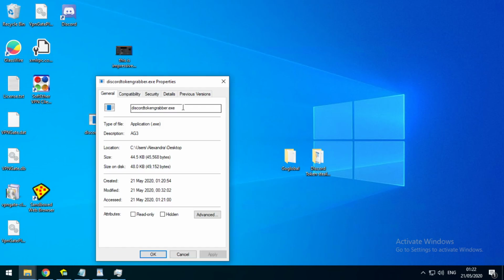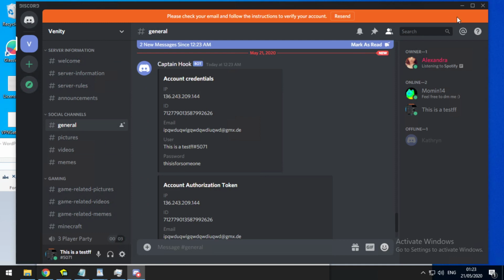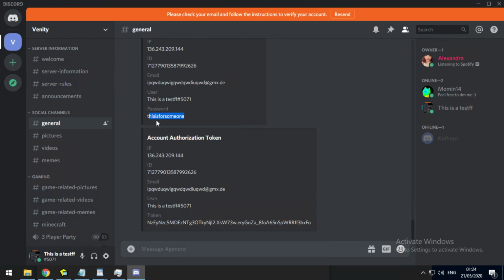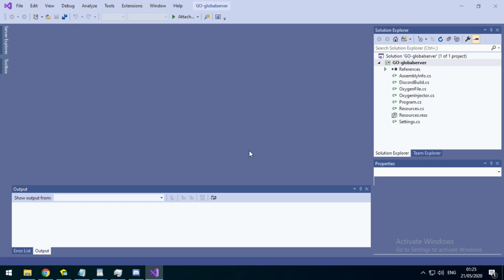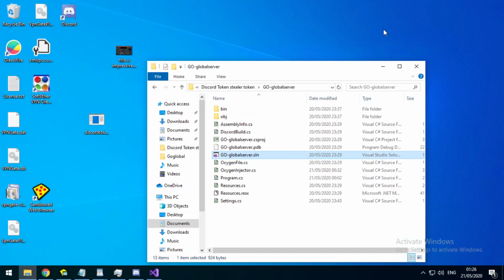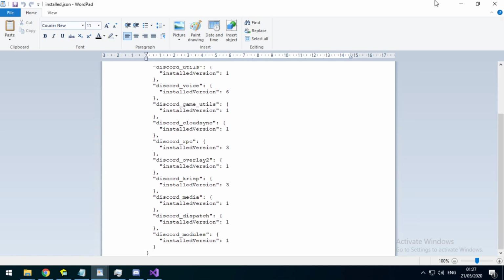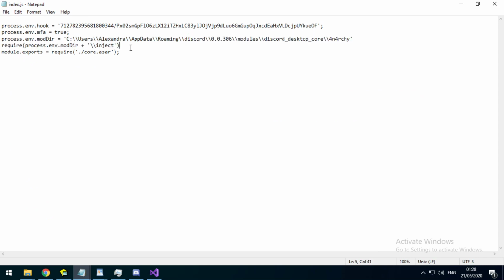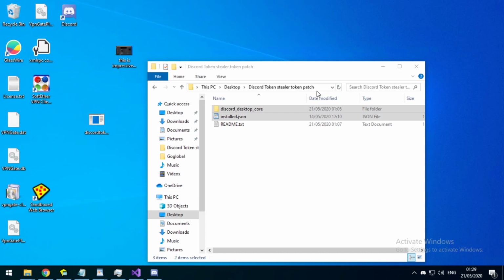How I Found And Patched A DISCORD TOKEN STEALLER Someone sent me.